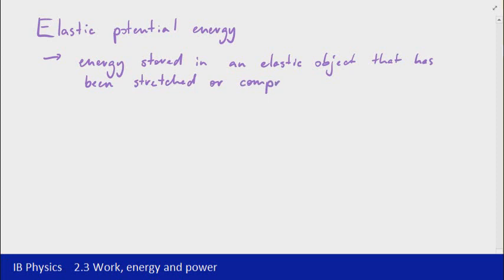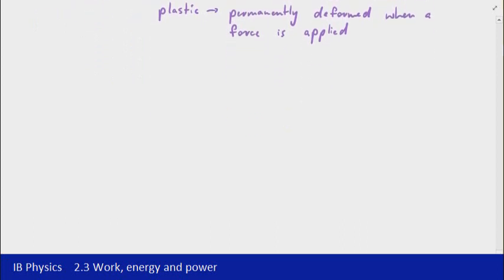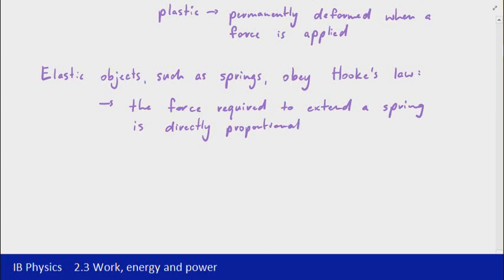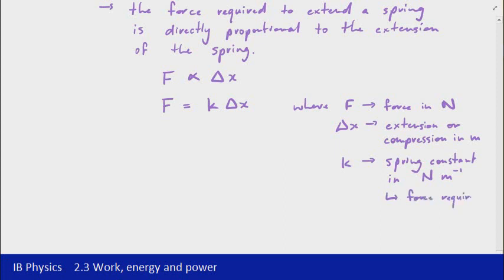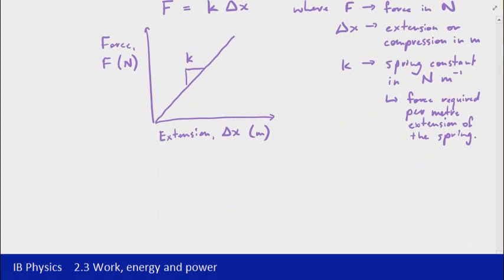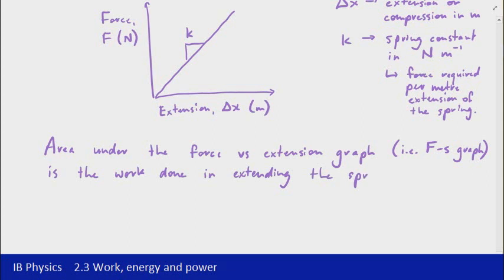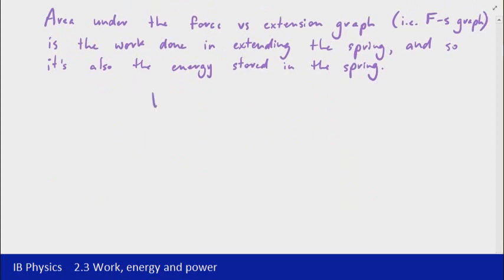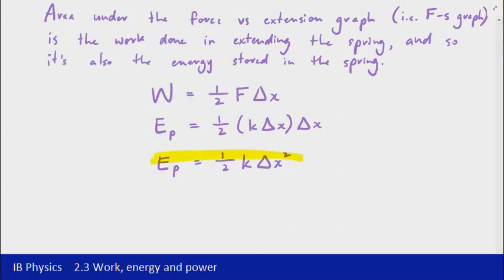IB Physics (2016) - 2.3 Work, energy and power Part 4 - EPE